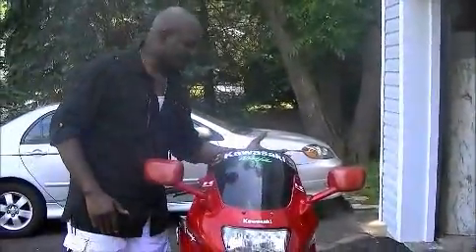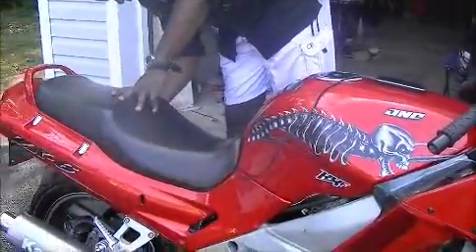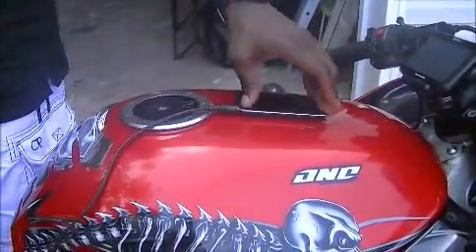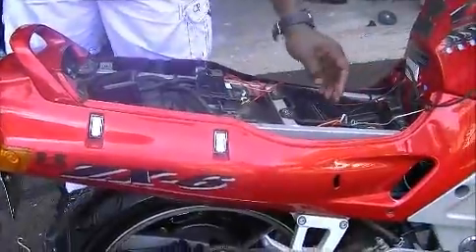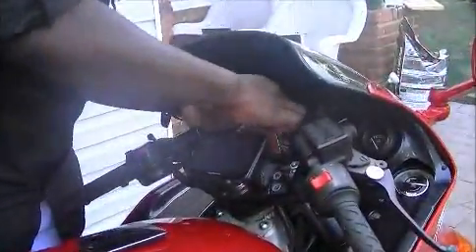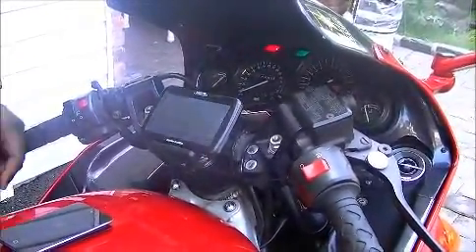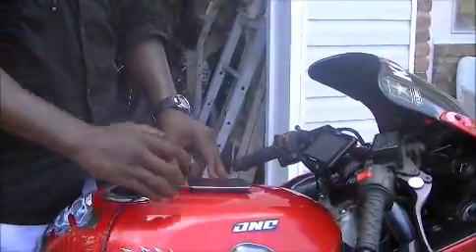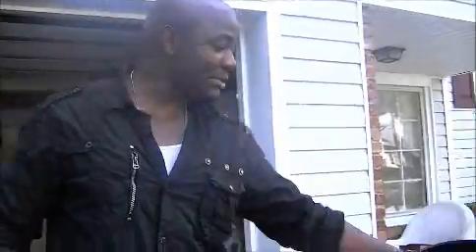nMo kawasaki ninja pimping zx6 500watt Mitzu amp ( motorcycle speakers/gps, and 12v charger))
pimping my ride as screw you demizzle for saying i was building the bat pod.